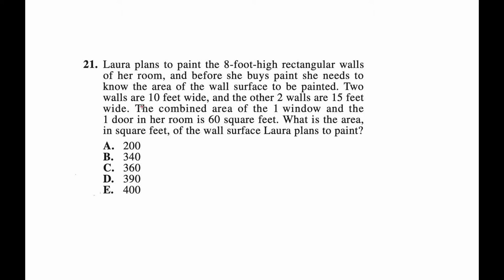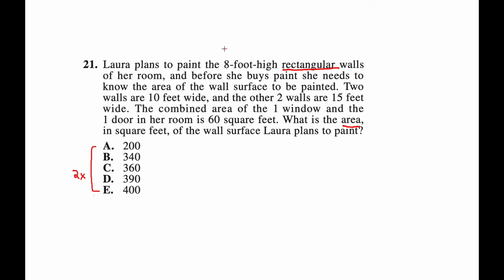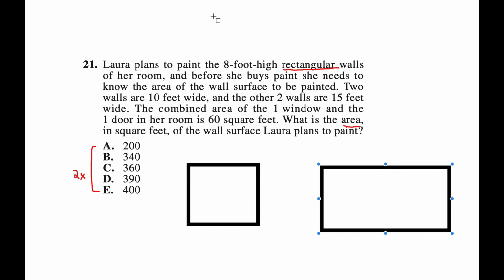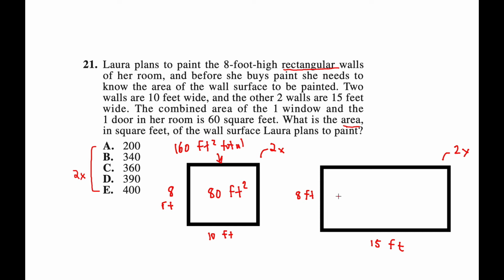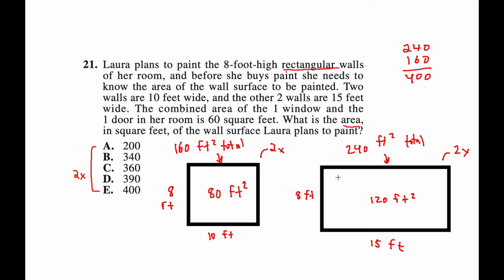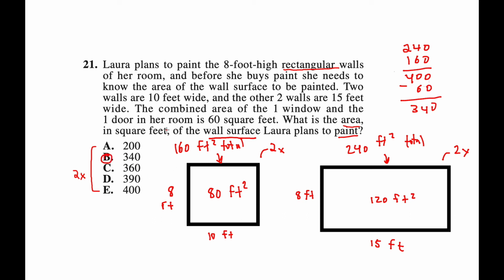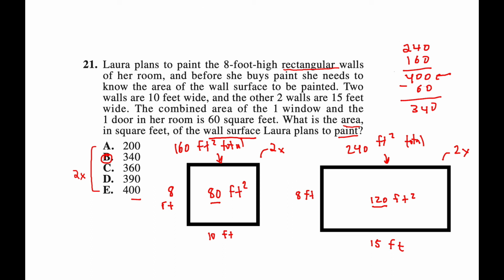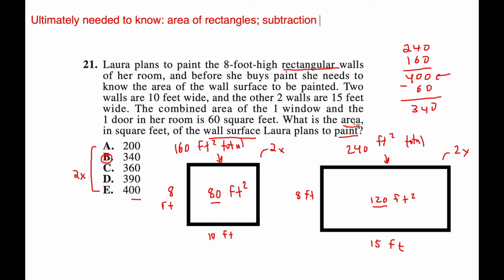ACT Math 74F: Question 21